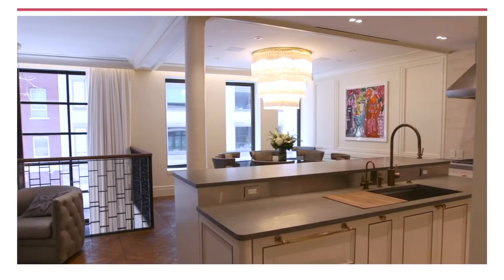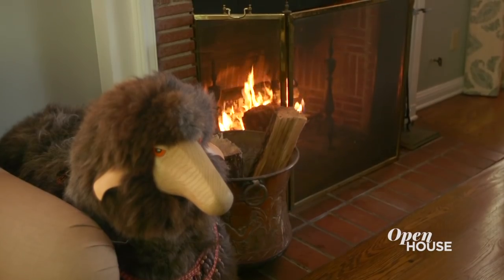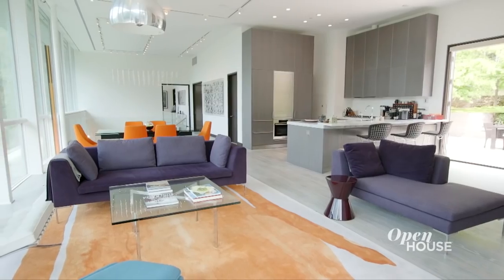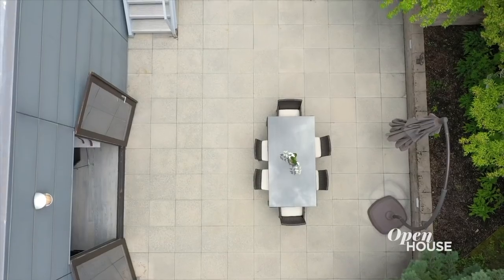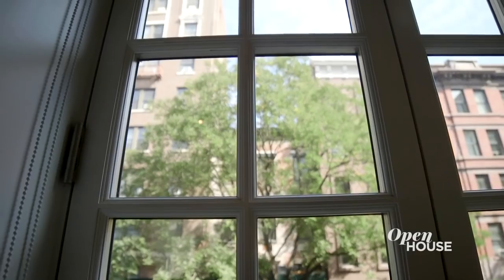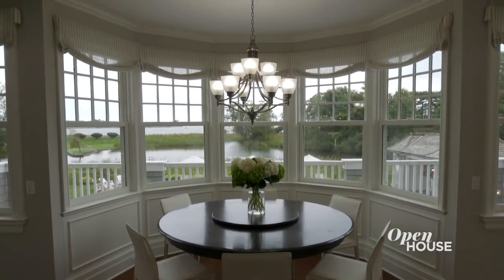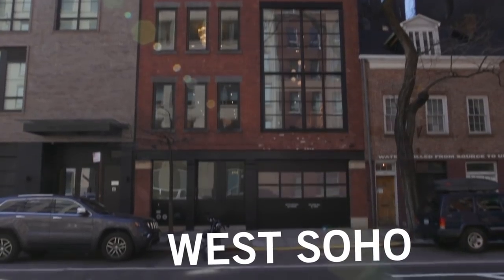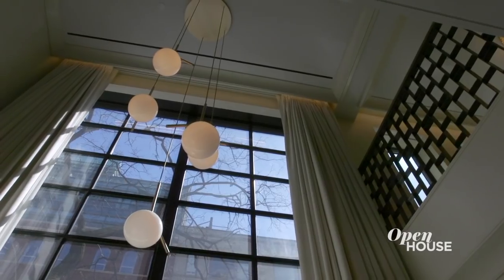Full Show: Comfort and Style | Open House TV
This week, we rock out in a Los Feliz Home with Arvin Haddad of CNBC's "Listing Impossible." Plus, we check out an architectural gem in the alpine paradise of Aspen. We explore a sleek modern aesthetic in a Greenwich Village townhome. And, we visit Westport, Connecticut to check out an impressive estate with unobstructed views of the Long Island sound from virtually every room. We're also inside a unique art-deco influenced property in West Soho.